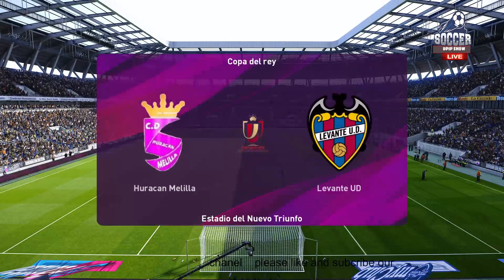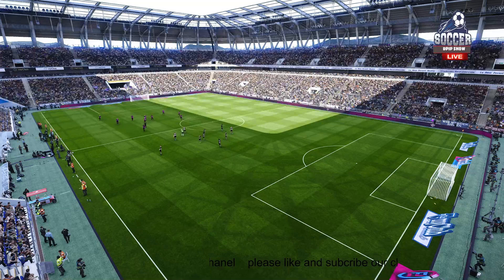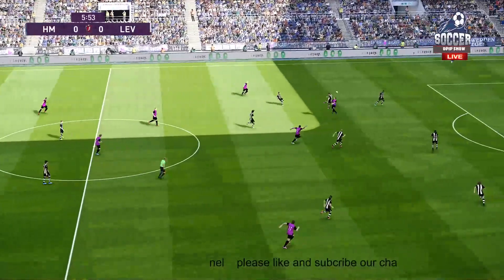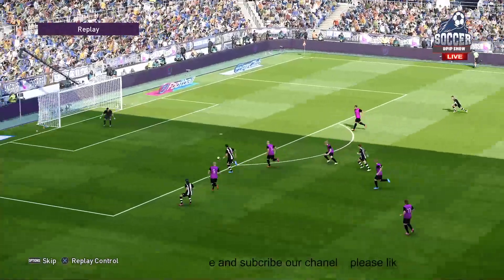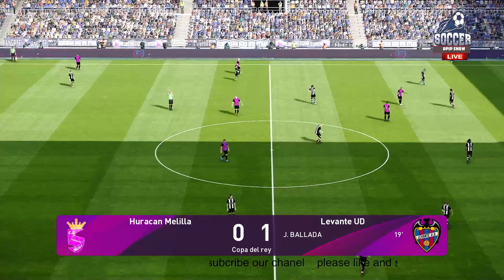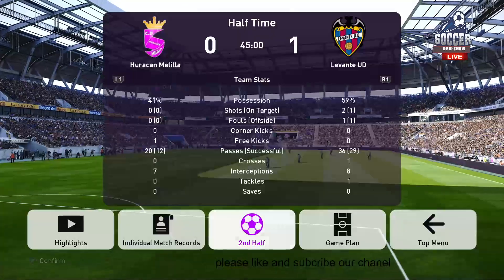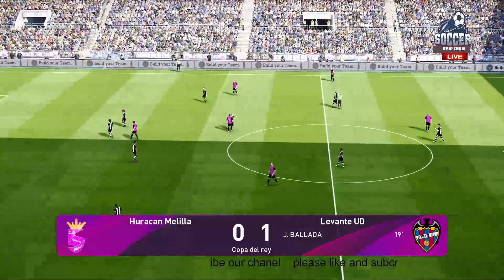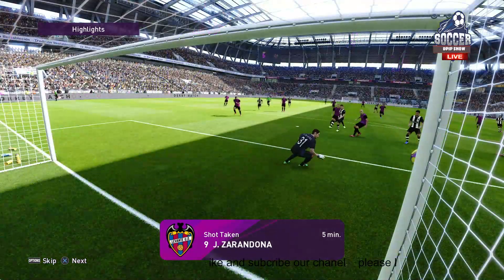⚽ Hurancan Melilla vs Levante UD ⚽ | 🏆 Copa Del Rey (2/12/2021) 🎮 PES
A simulation of e upcoming match in e Copa Del Rey   ,  Hurancan Melilla       vs Levante UD

Hurancan Melilla        vs Levante UD      - Copa Del Rey    (2/12/2021) - Full goals & Extended Highlights
Hurancan Melilla        vs Levante UD      - Copa Del Rey    (2/12/2021) - Full Match

Hurancan Melilla
Levante UD
Hurancan Melilla       Levante UD

Hurancan Melilla     vs Levante UD
Hurancan Melilla     Vs Levante UD     Copa Del Rey
Hurancan Melilla     vs Levante UD     Copa Del Rey    2021
Hurancan Melilla      vs Levante UD     Copa Del Rey    2 December 2021